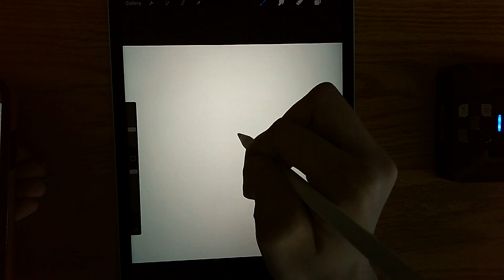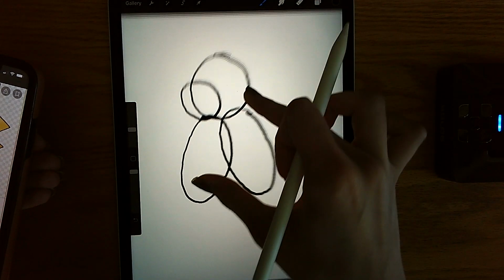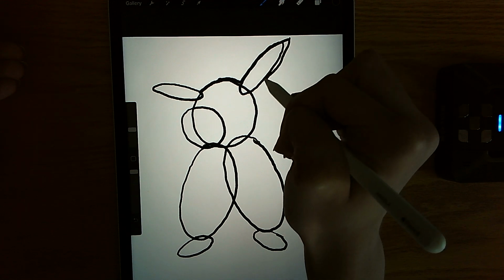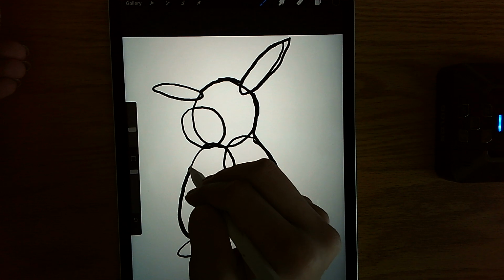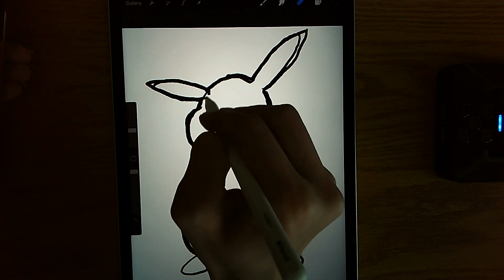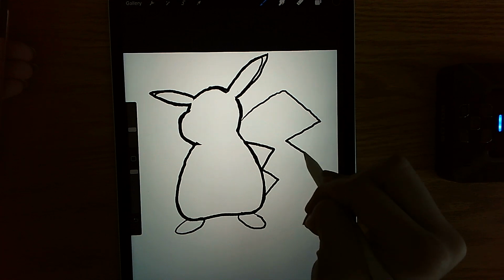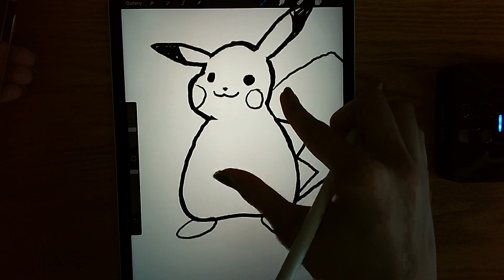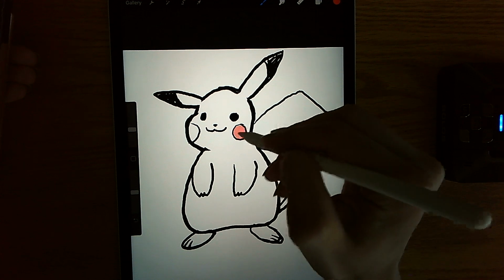How to Draw Pikachu